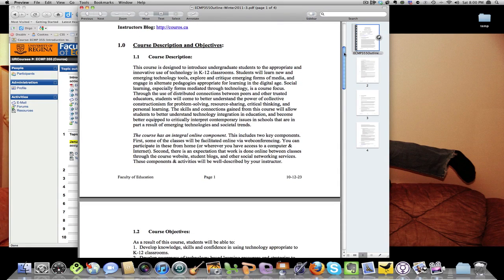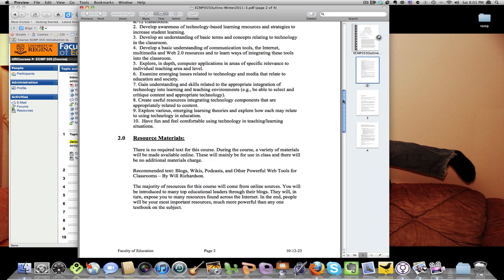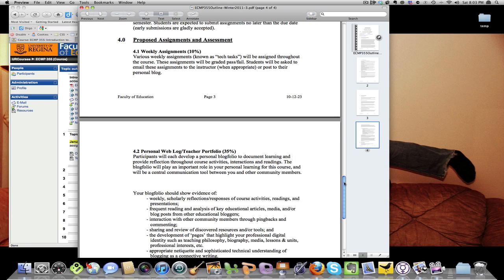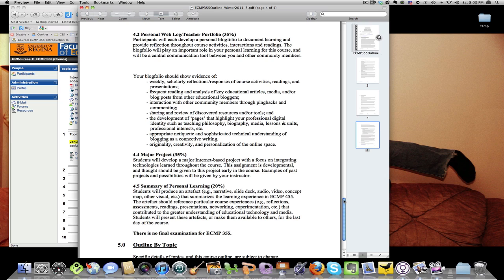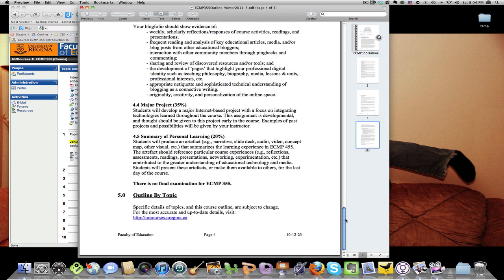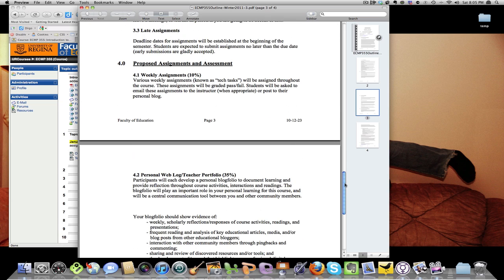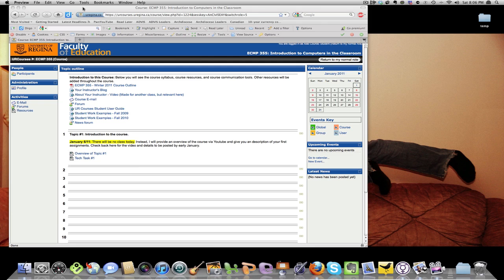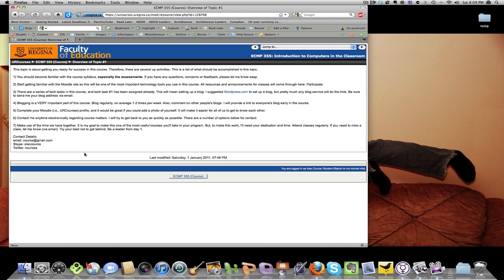ECMP 355 - Winter 2011 - Brief Introduction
I'll be missing our first class on January 6/11, so here is a basic overview of the course. See you face-to-face on January 11/11.